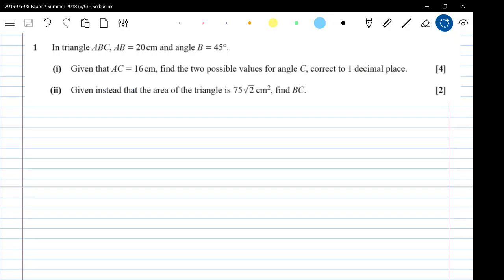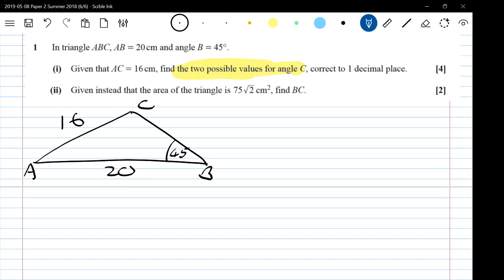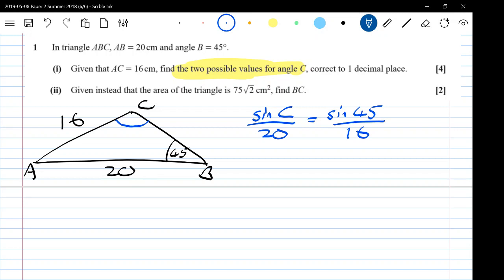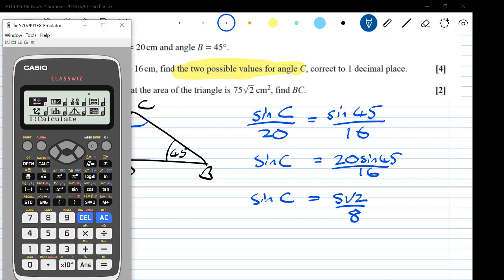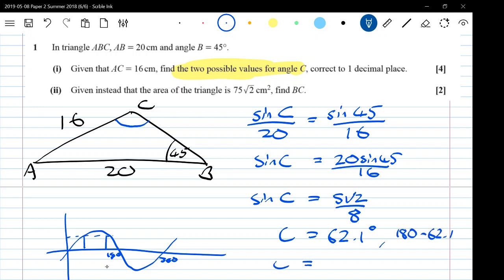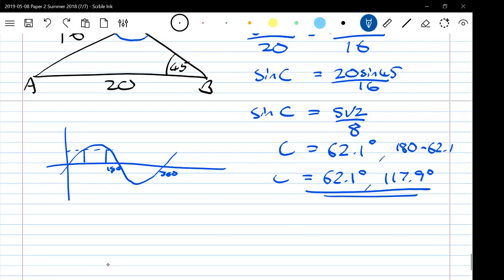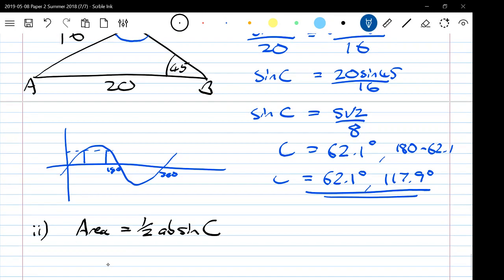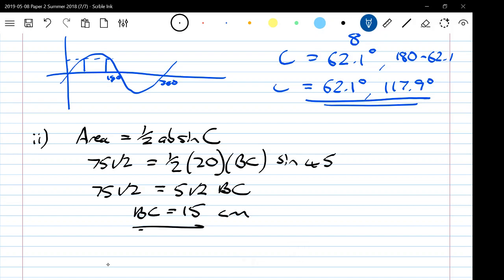AS Maths OCR Paper 2 2018 q1 Trigonometry